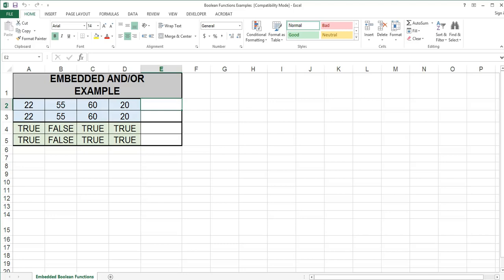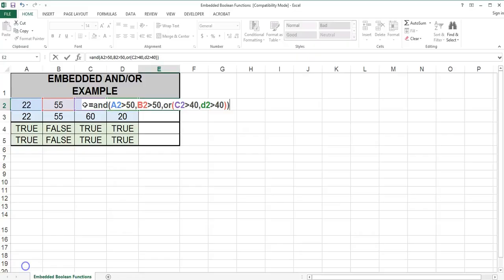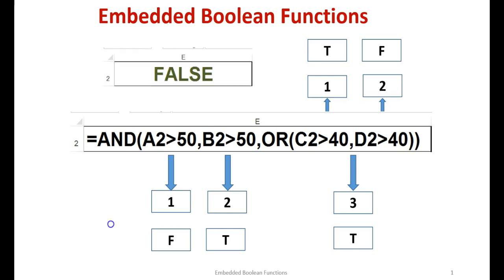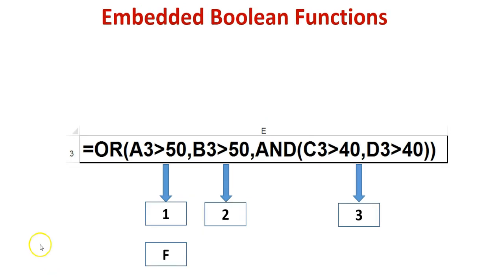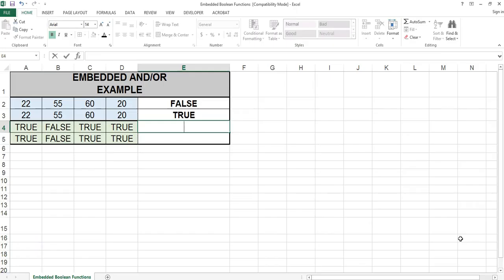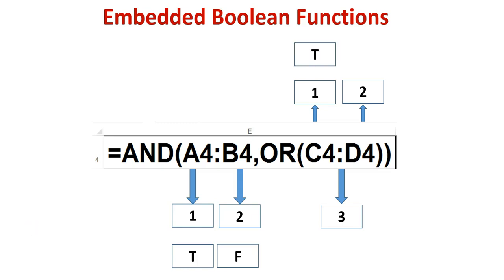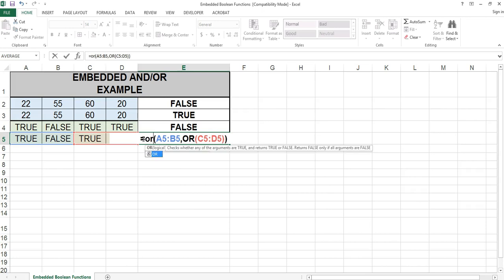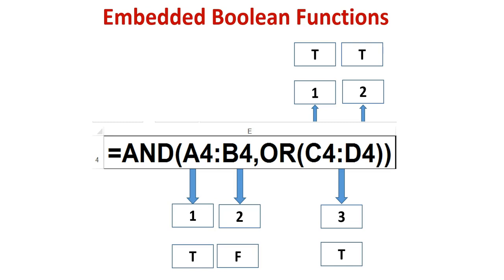CSE Embedded Boolean Functions